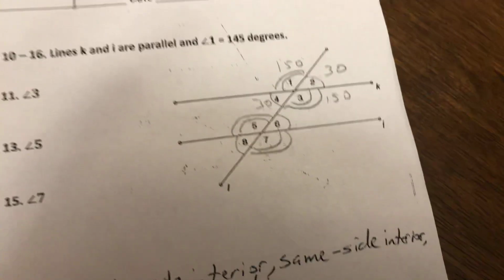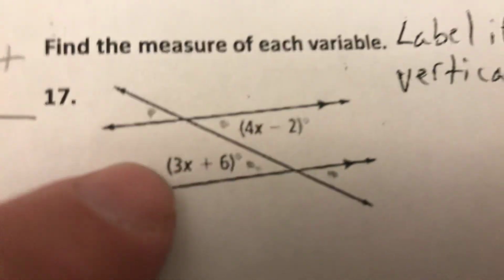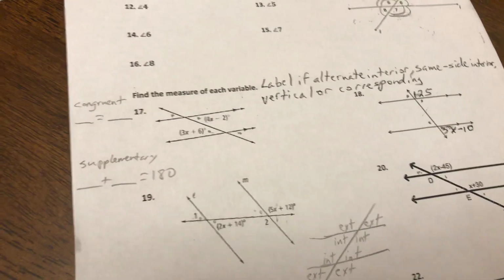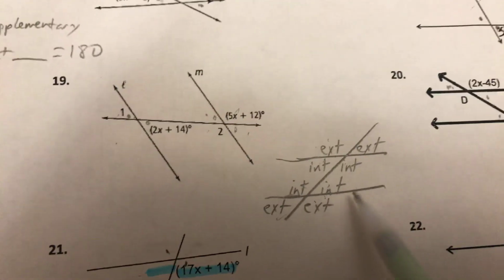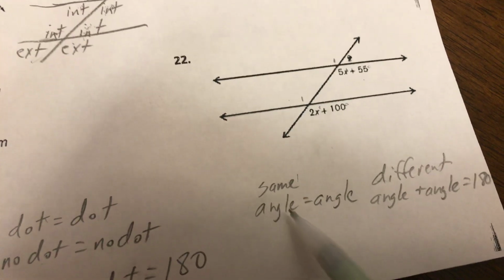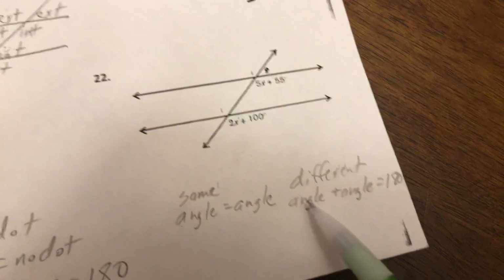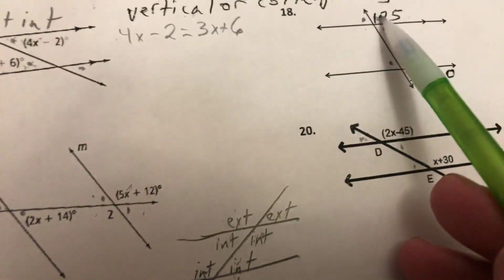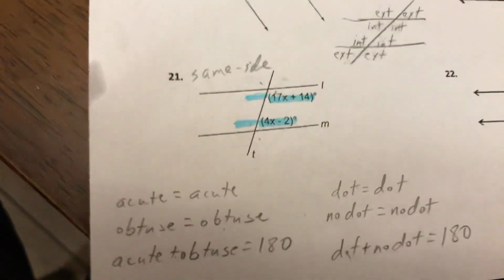Angles Review - Assignment 2.8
This tutorial provides assistance for solving problems on assignment 2.8.